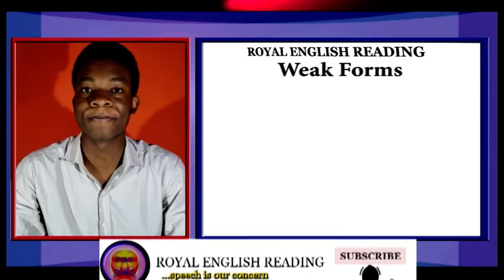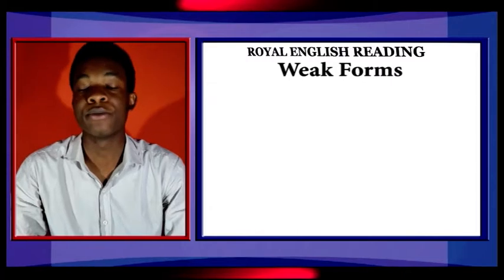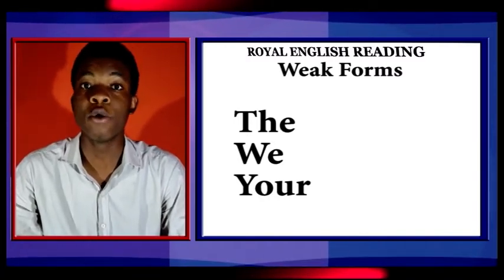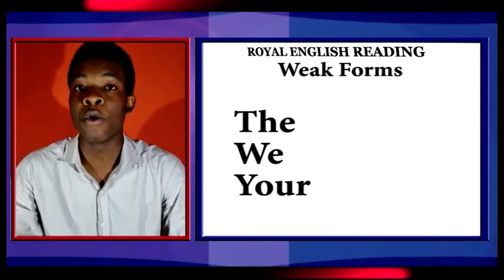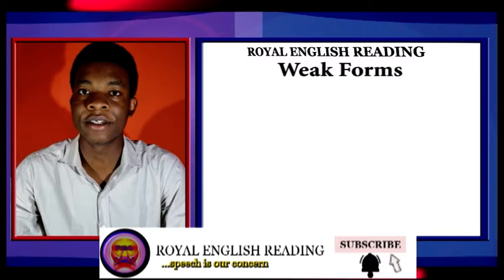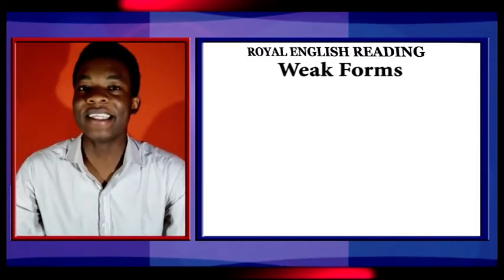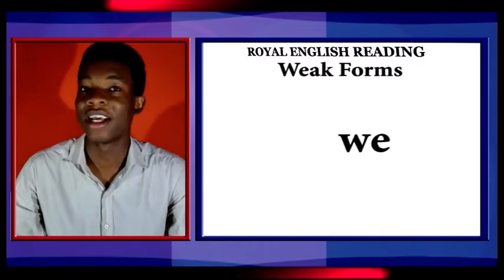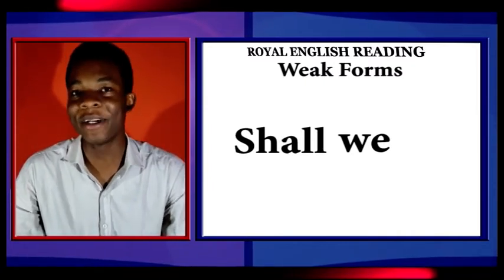BRITISH ENGLISH - More on English Weak Forms